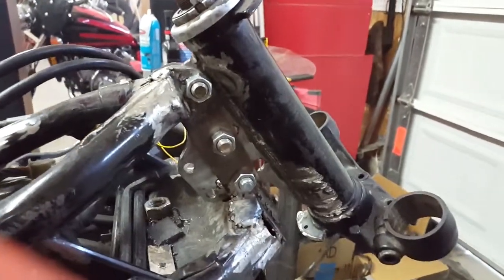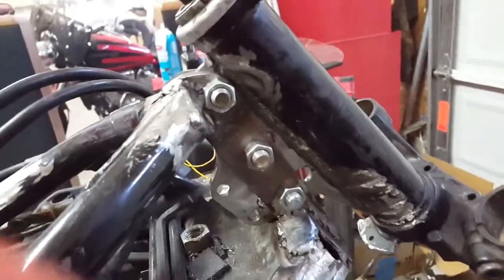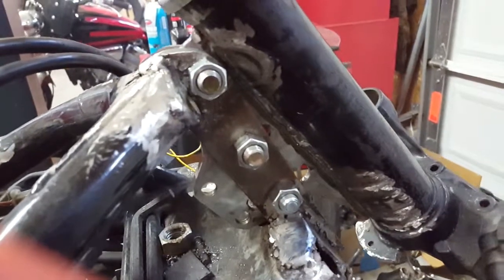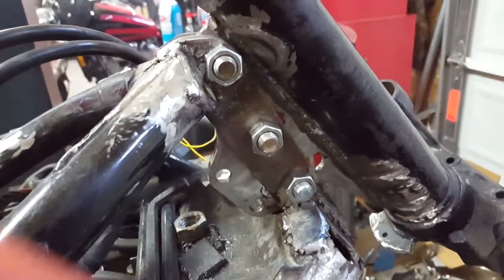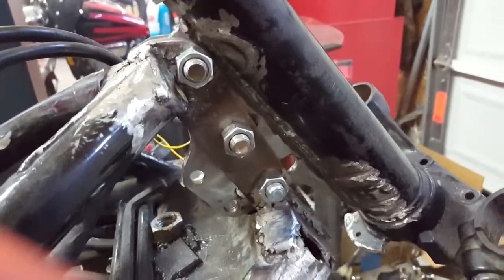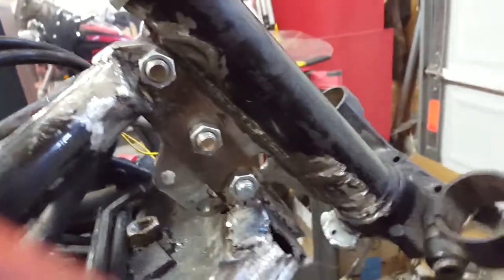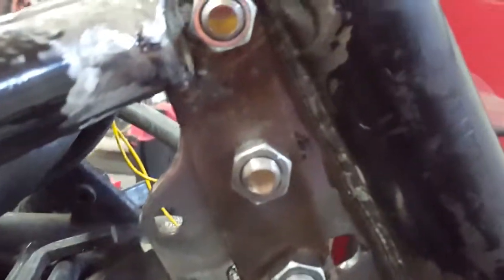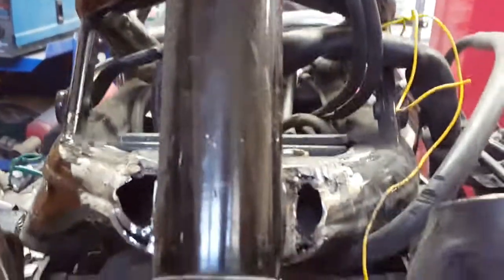hammer test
hammer testing the weld of the steering clamp design.
I have all the pieces fitted to the bike and did a sloppy tack weld to hold everything in place. Tomorrow I will trailor it to the welding shop and have it done right. (I am NOT a good welder).

But while I had it all together I set the rake at a medium angle and then pounded the steering tube with a heavy mallet just to see if i could break the welds or dislodge the clamp. I hit it pretty hard both head on and from the side and the clamp never budged. In fact I hit is so hard I knocked it off the stand. Even with my makeshift welding, the clamp did not slip and the rake did not move any that I could measure. This is building my confidence in the safety of the mechanics. But I need to ride it to see how well it handles. that is a few days away.